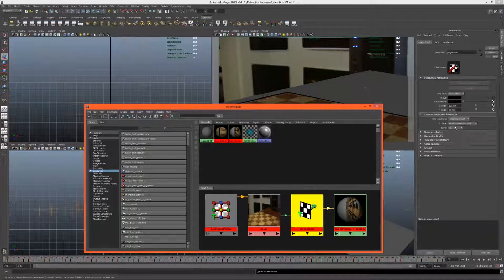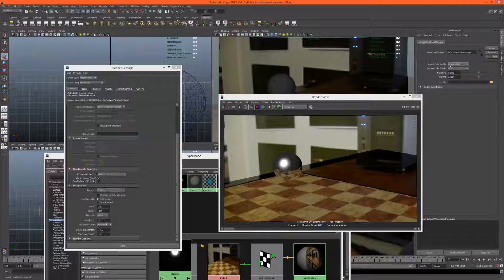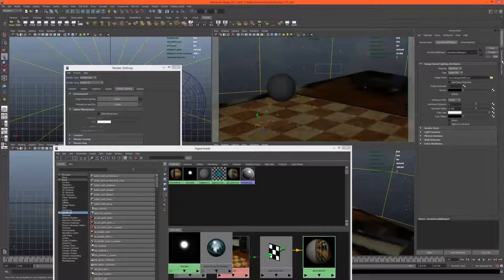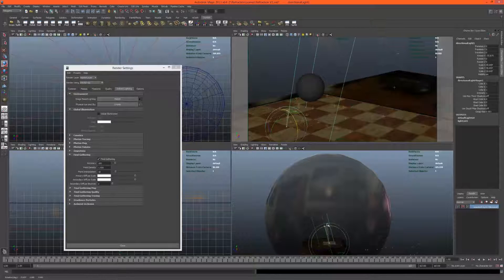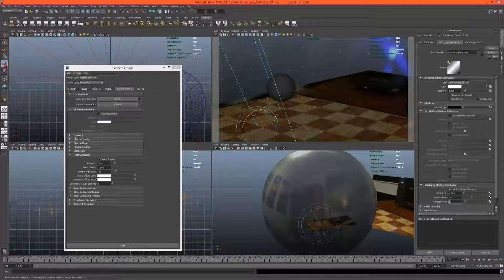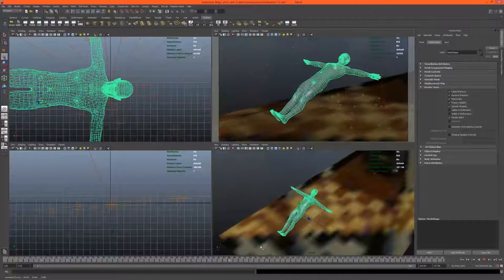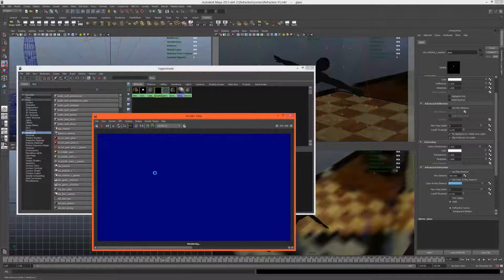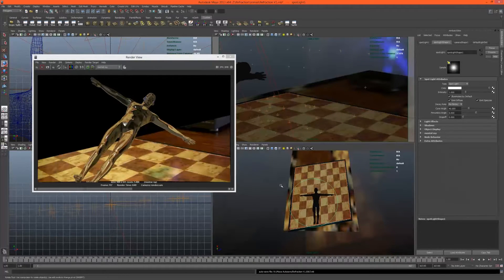Tutorial: Integrating CG Glass and Live Action Footage in Maya - Part 2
In this tutorial we will set up a scene in Maya that allows us to integrate CG elements that will reflect & refract the live action footage using projections, textures and a HDR panorama.

It will also cover caustics and breaking up our scene into various render passes for later compositing in Nuke over at AEtuts.